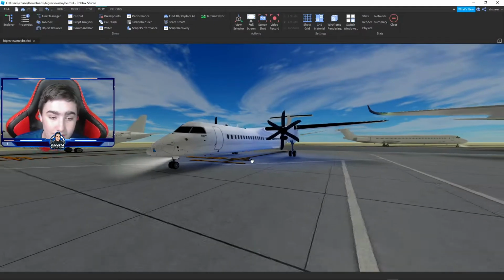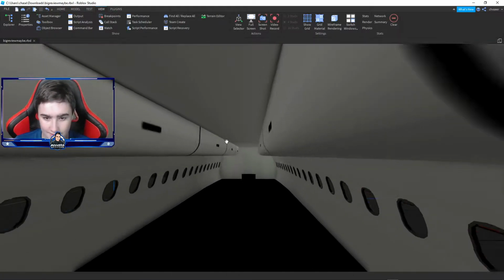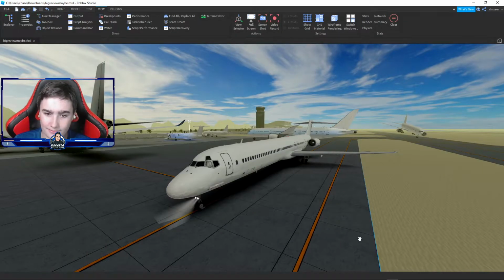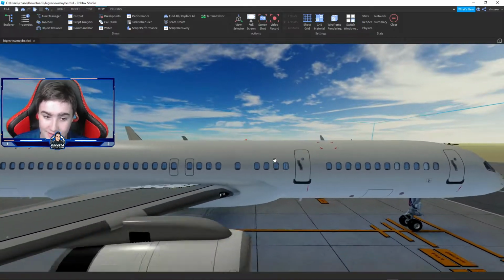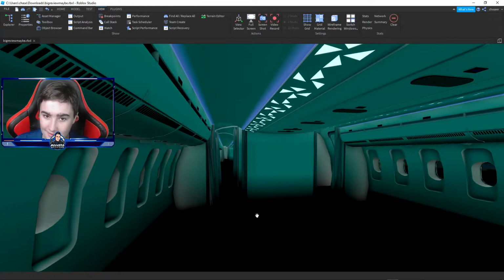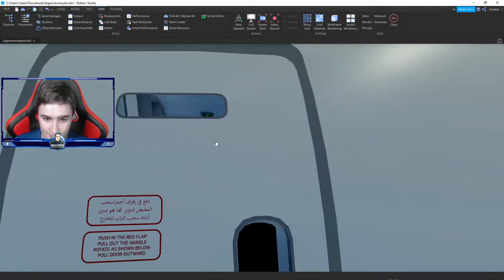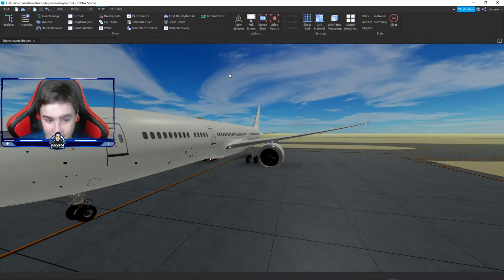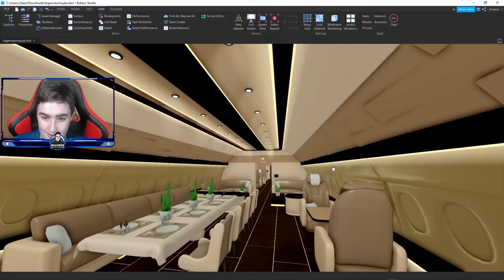Reviewing *EVERY* Plane I've ever Reviewed! (RAMR Special)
Hope you all enjoyed today's very special RAMR Episode!!